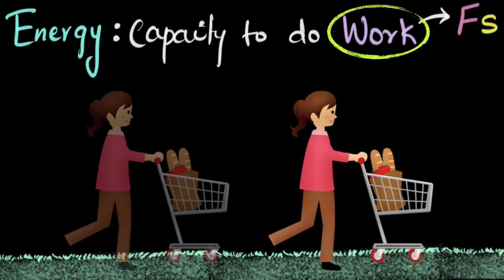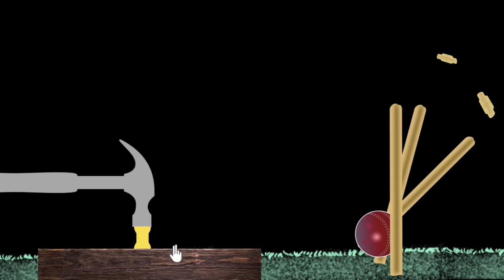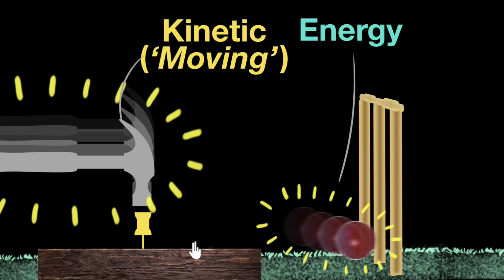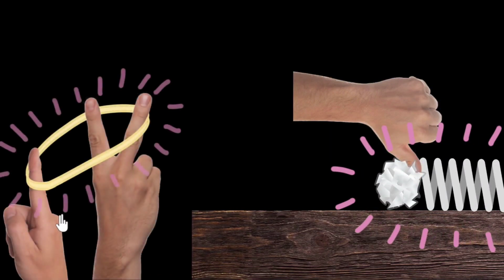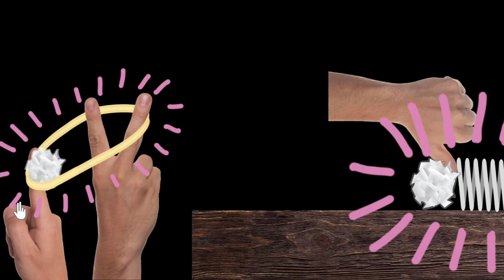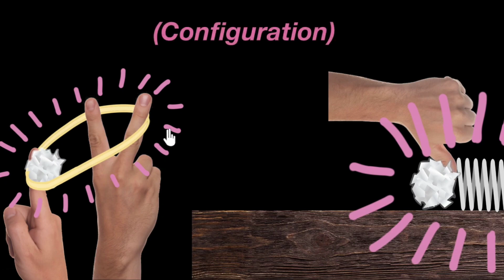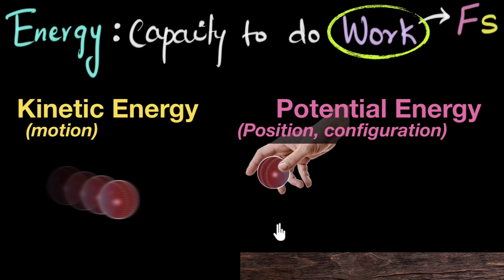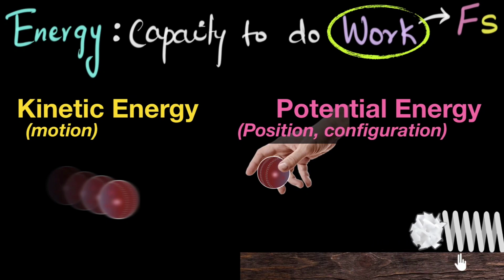ENERGY |POTENTIAL AND KINETIC ENERGY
energy is the capacity to do work